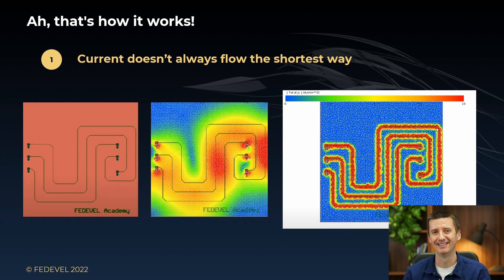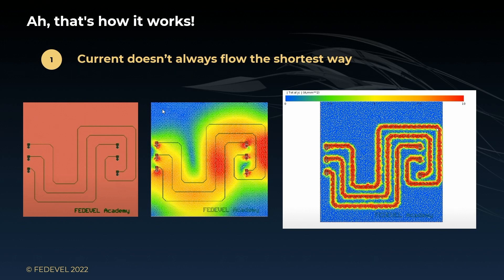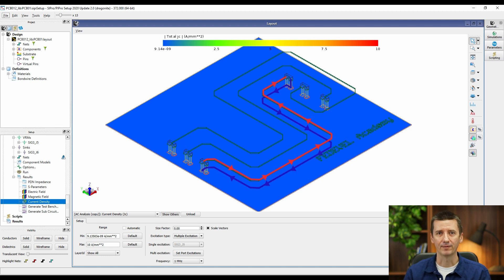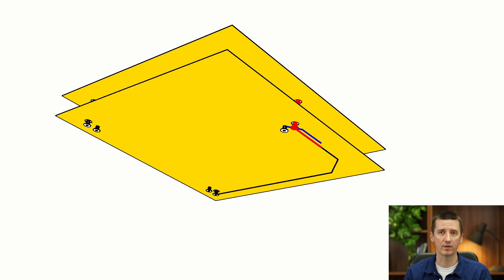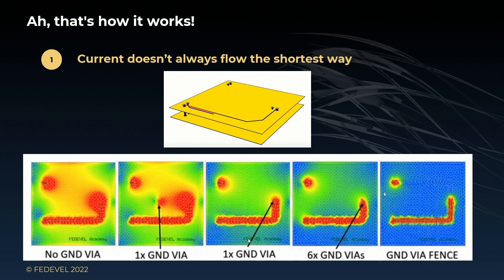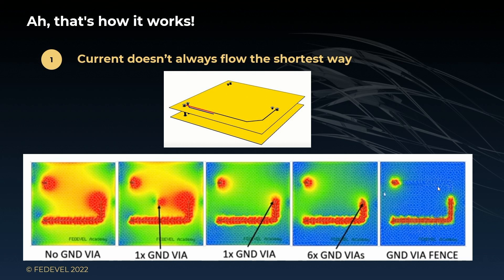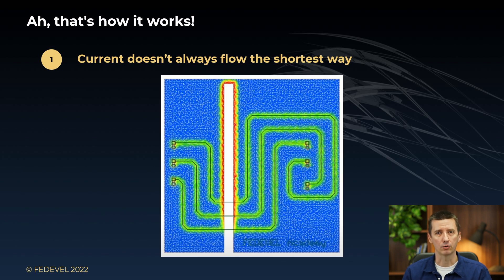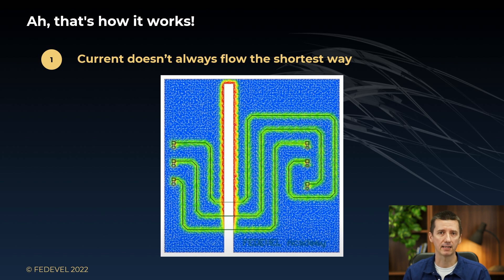Why understanding currents in PCB is important?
Almost everyone knows, that high speed currents flow under the tracks, but why is it important?

- Robert